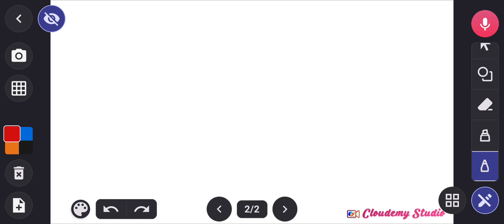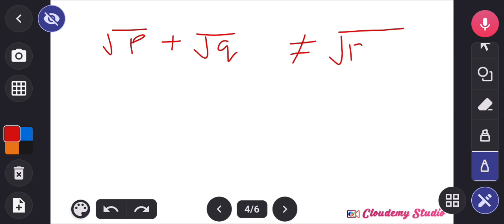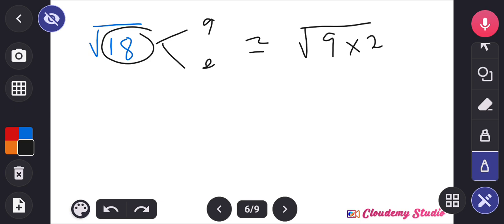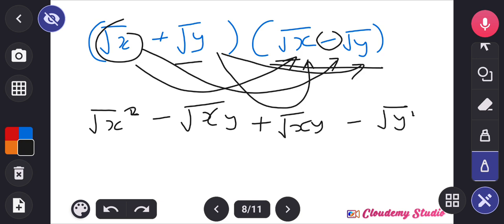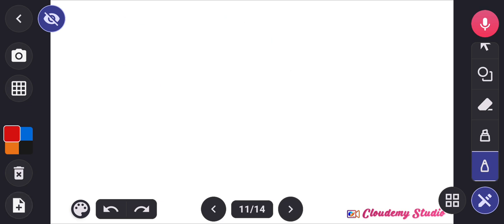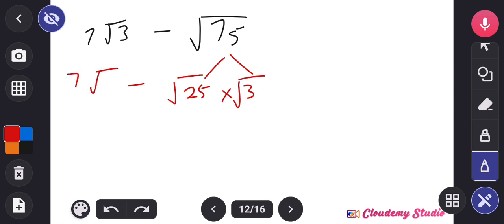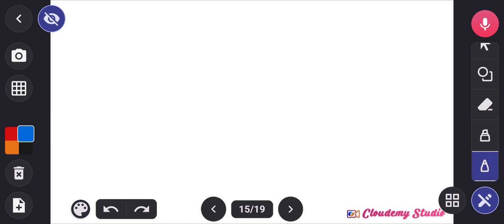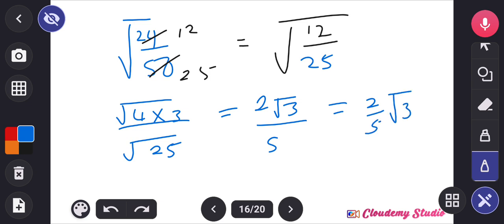SURDS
In this video you will learn the basic operation of surds